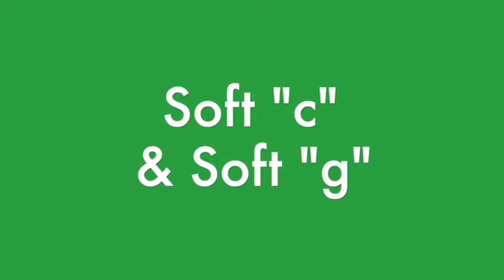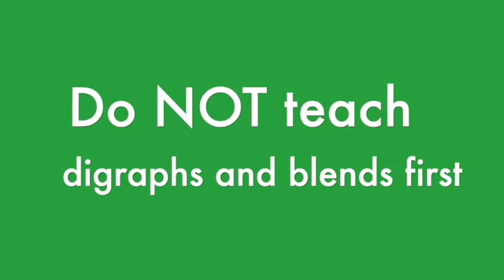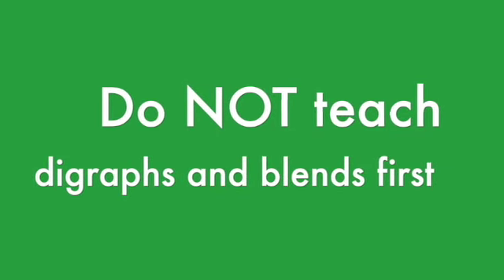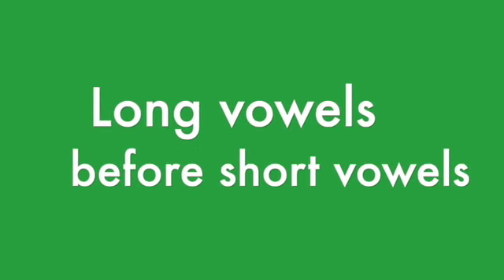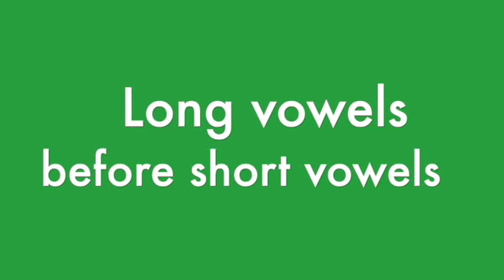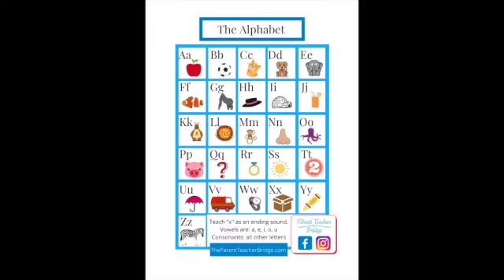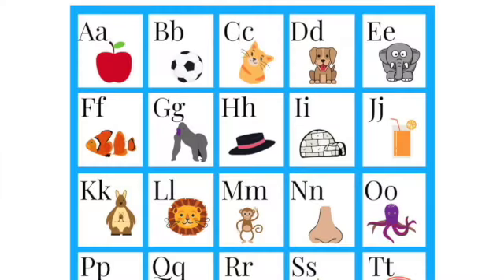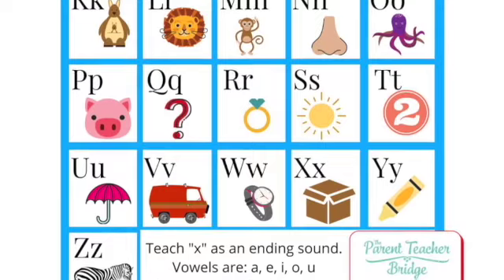Are You Teaching Your Preschooler the "WRONG" Letter Sounds? / Letter Sound Confusion/ Learn Reading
Get on my email list and get FREE downloads:
5 Quick Tips to Immediately Help Your Struggling Reader

Survival Guide for the New Homeschool Family

Do you need to teach your child how to read?
Try. my course for parents:
"A Busy Mom's Guide to Teaching Your Child to Read"